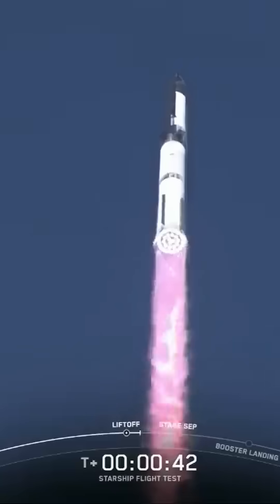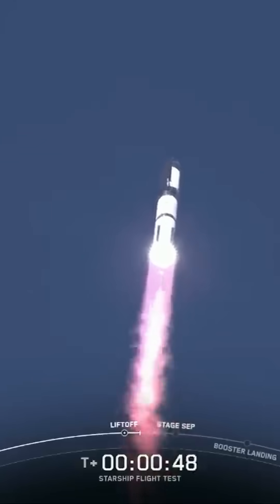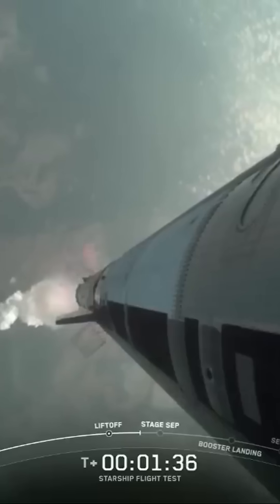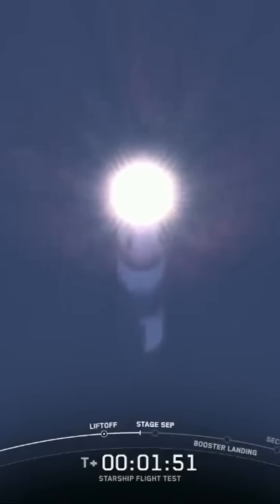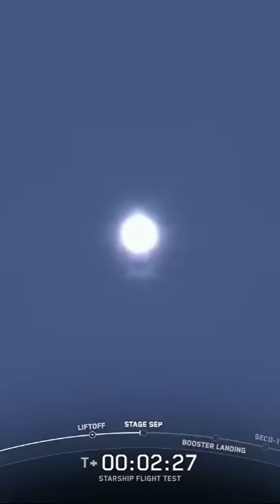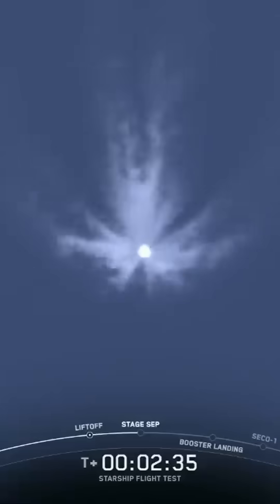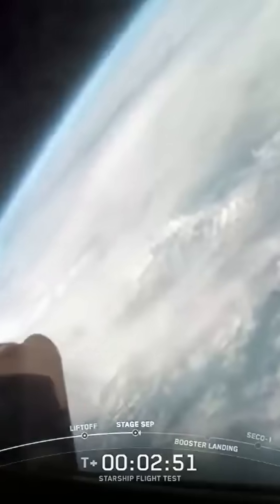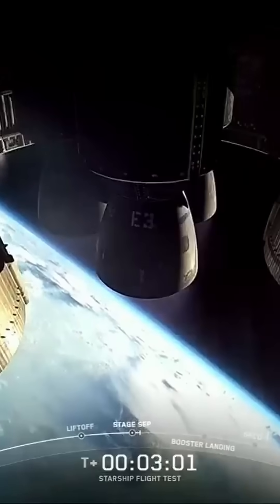Watch the latest Starship lift off and hot staging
Watch the latest Starship launch again. This was the 9th test flight.